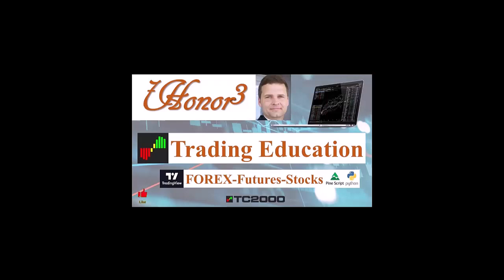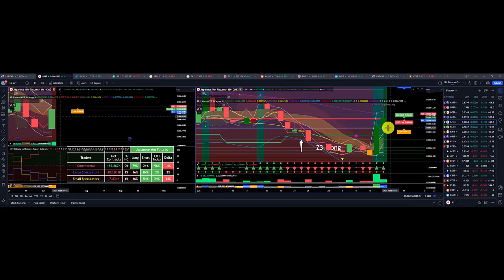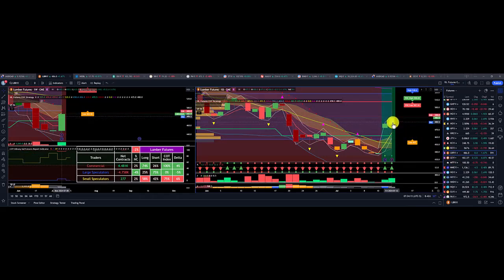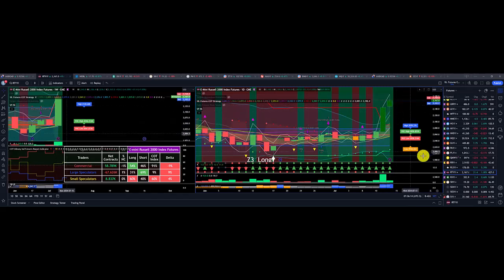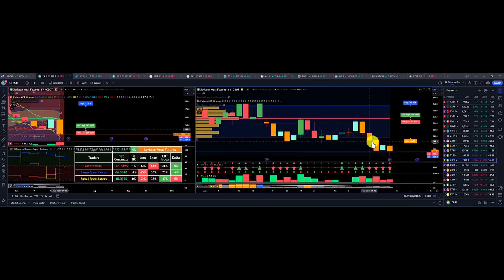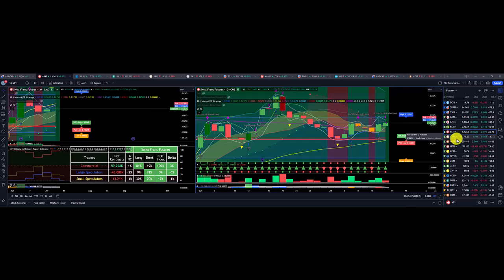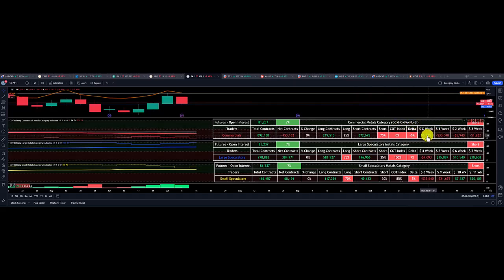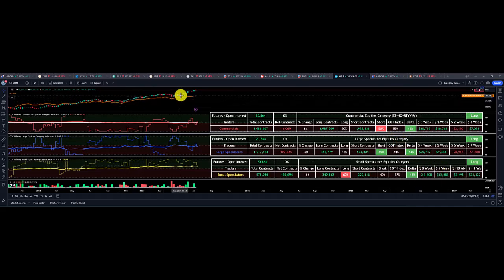20240708 Futures Week In Review Trading View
TradingView

FOREX, Futures, Stock Indice 1.0, Foundations - Bootcamp - Introductory Course to Trading

FOREX, Futures, Stock Indice 2.0,Advanced Course – Multi-Level Strategies Course to Trading

FOREX, Futures, Stock Indice  3.0, Operations Forum – Mid Week Reviews

This is a FOREX, Futures, Stock Indice Trading Education Video using the TC2000 and Tradingview Platforms.